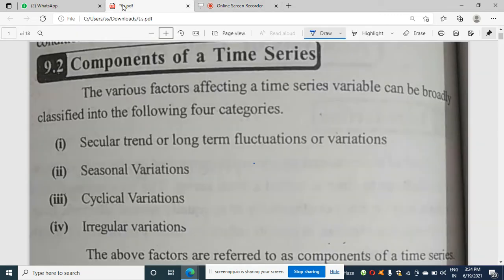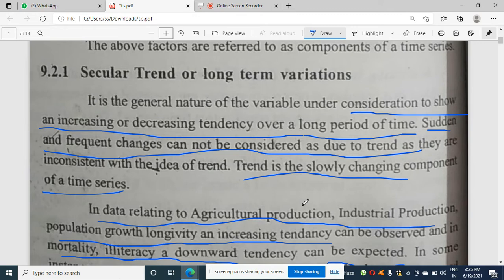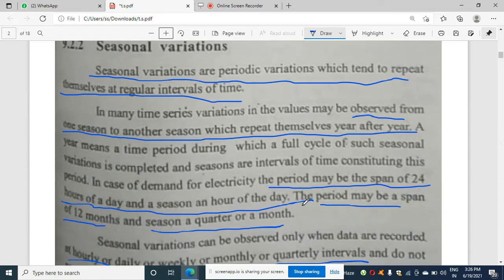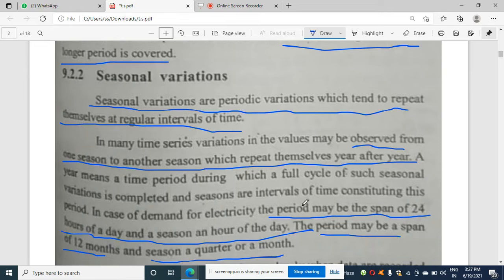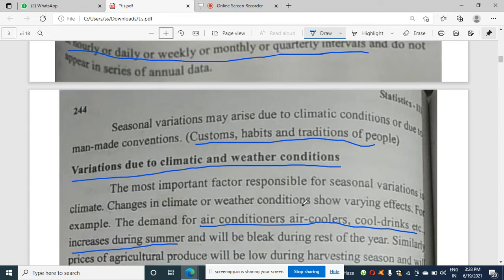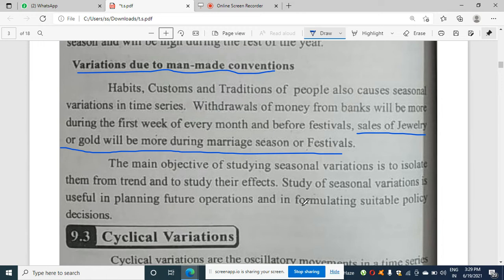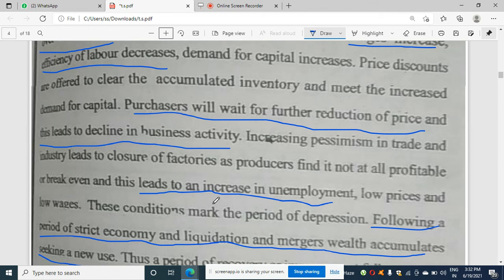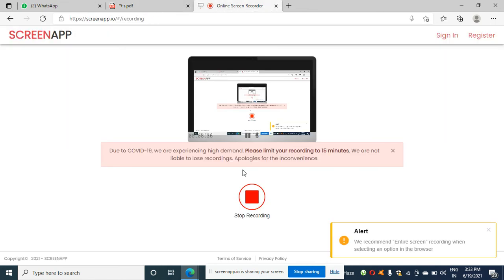Components of a Time series degree 3 year sem 6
Components of Time series